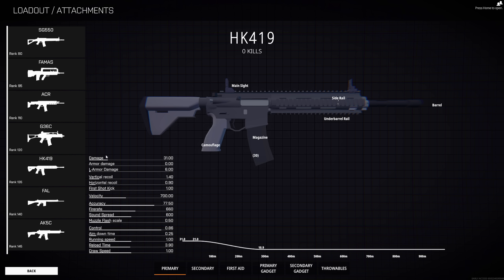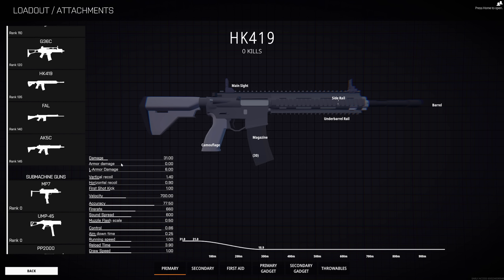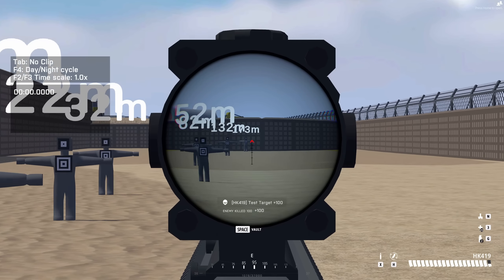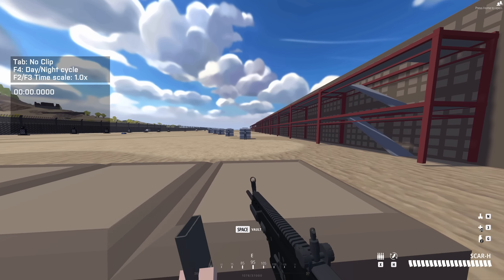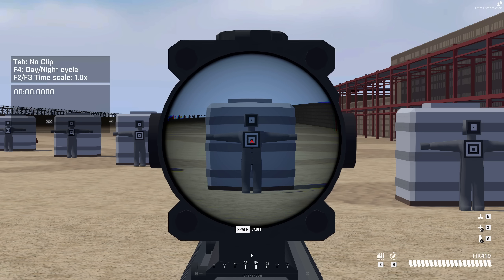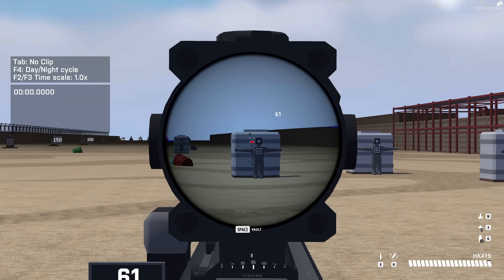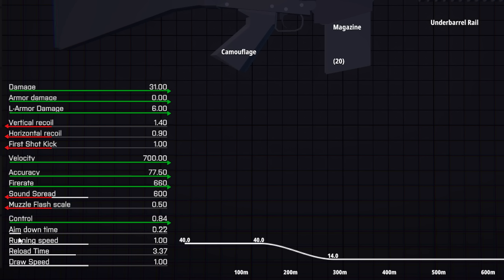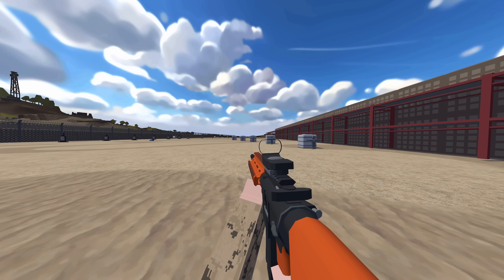Gun Stats Explained | BattleBit Remastered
Few requests to explain all of the weapon statistics in BattleBit Remastered. I know this is not the most visually interesting video but I hope it is informative!

If you disliked the video please let me know why in the comment section below!

Timestamps!
00:00 - Gun Stats
01:24 - Damage
01:29 - Armour Damage
01:50  - Vehicle Damage
02:29 - Recoil
02:59- Velocity
03:34 - Accuracy
04:35 - Firerate
04:59 - Sound Spread
05:27 - Muzzle Flash Scale
06:23 - Control
06:45 - Aim Down Time
06:50 - Running Speed
07:13 - Reload Time
07:25 - Draw Speed
07:47 - Damage Drop Off
08:42 - Recap & Visual Help
11:14 - Hope This Helped!